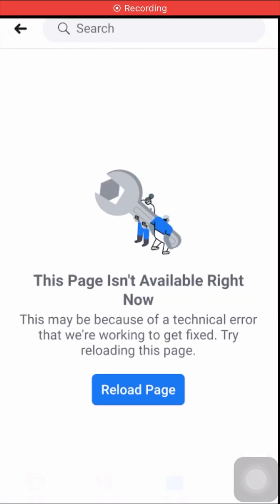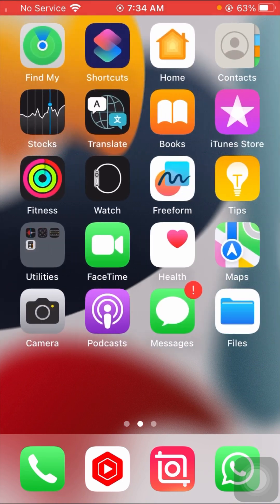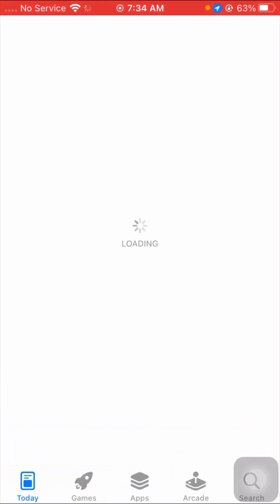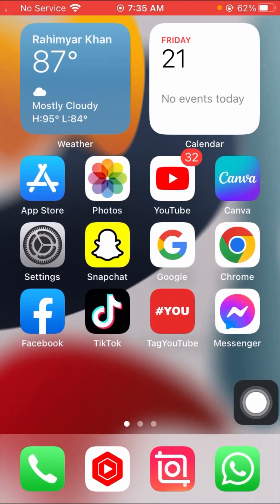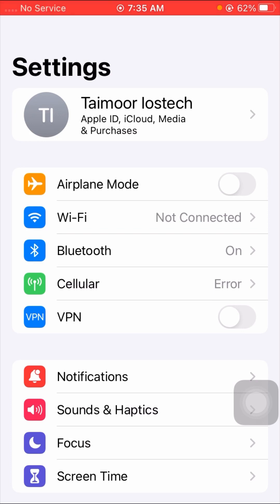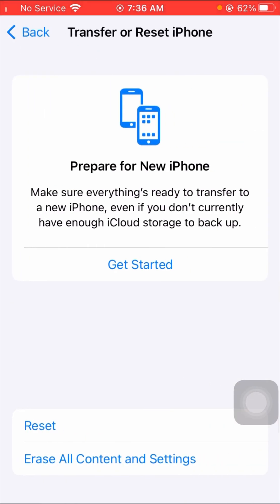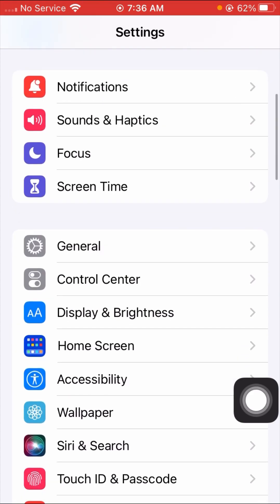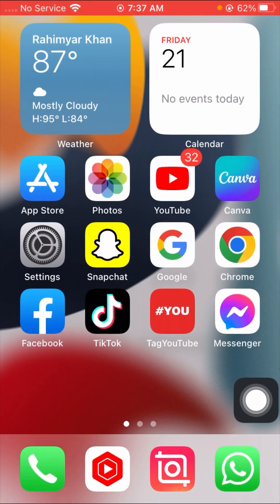How to fix this page is not available right now on Facebook | 2024 | Android | iphone | iPad | Hindi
this page isn't available right now facebook 2023
this page isn't available right now
this page isn't available right now facebook problem
this page isn't available right now facebook
this page isn't available right now instagram
this page isn't available right now facebook kaise thik kare
this page isn't available right now facebook problem solve
this page isn't available right now youtube
this page isn't available right now this may be because of a technical error facebook
this page isn't available right now messenger

2 : Others Informtive video :

1 :how to fix apps not downloading on app store

2 : how to fix iphone is original or fake

3 : how to fix cannot connect to app store

4 : Follow me on other YouTube channel

Thanks.  ♥️♥️♥️♥️♥️♥️♥️♥️♥️♥️♥️♥️♥️♥️